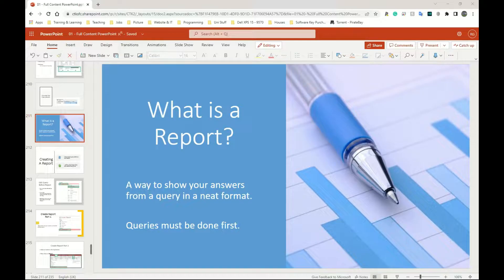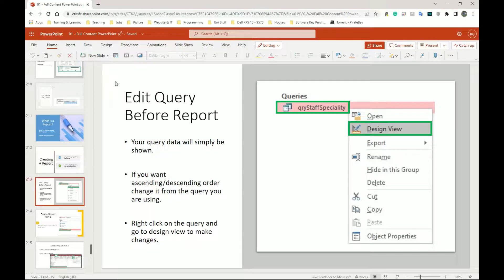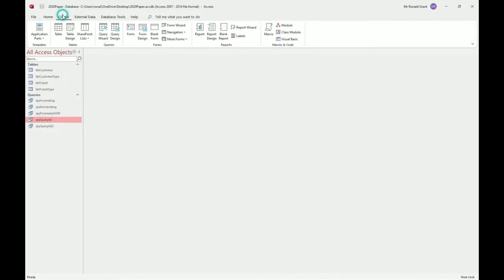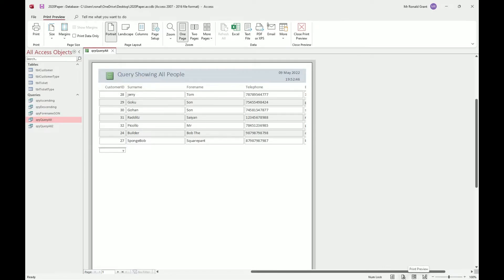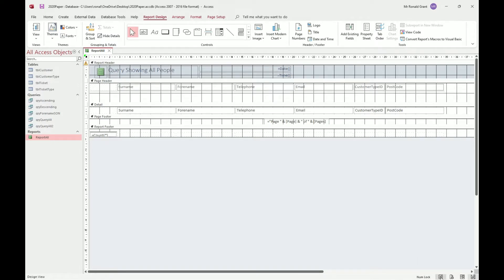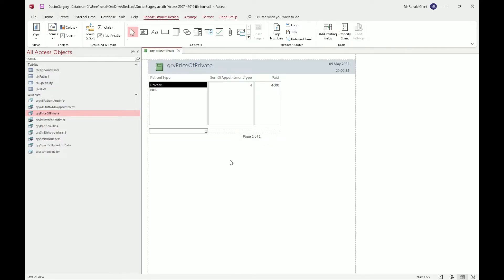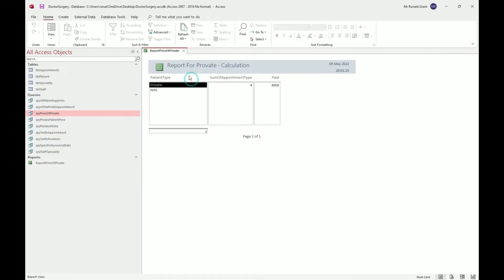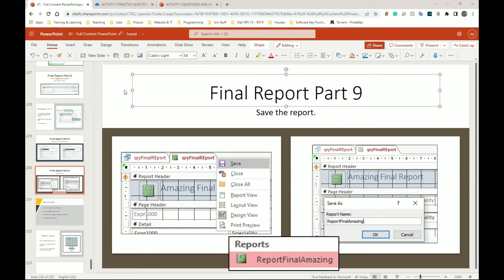BTEC Level 3 IT - Unit 2 Databases - SIMPLE REPORTS - Part 20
--- Also Incoming BTEC Level 3 Electronics/Electrical ---